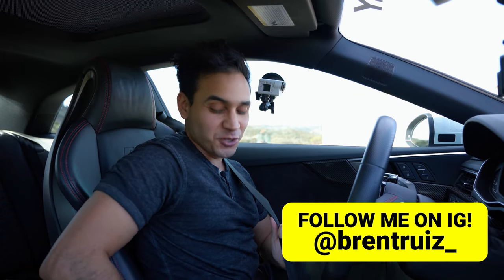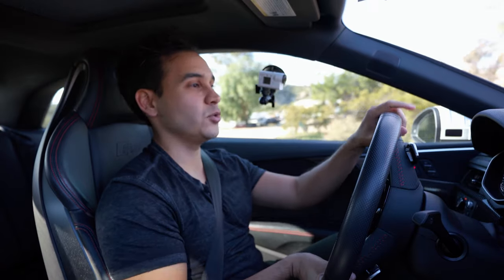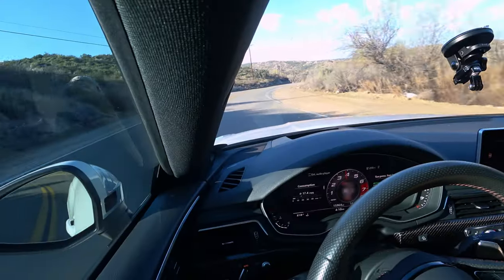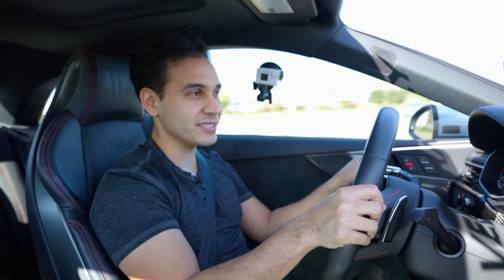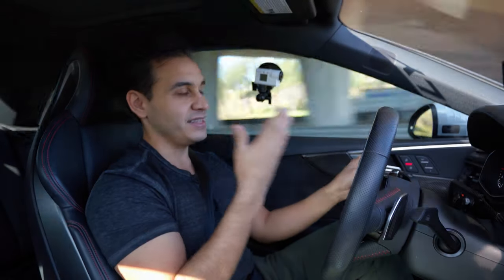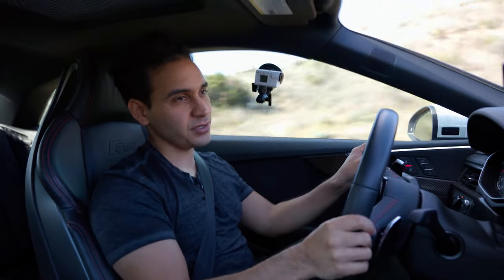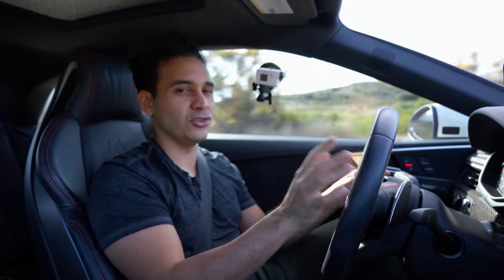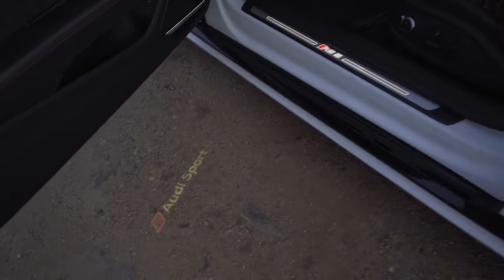2018 Audi RS5 Review: Better than a C63 AMG?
My first ever car review! Let me know what you think - any feedback is appreciated as I experiment with the content here on my channel.

Sorry about the focus ☠️

I had a chance to try out my friend Dan's 2018 Audi RS5 to do a full review on. I thought the best way to review it was to compare it to my personal 2017 AMG C63S, as both of these cars are in the same segment. Where exactly does the RS5 position itself when you put it against its main rivals (which also includes the BMW M4)?

I take the RS5 for a spirited drive through one of my favorite roads here in southern California, talk about its driving dynamics, its exhaust note, suspension and steering feel...and you better believe I launched it a few times! I also do a full interior tour and talk compare and contrast its comfort and technology directly against what I have on my 2017 Mercedes Benz AMG C63S.

Which car would you go for? And do you prefer a RWD or AWD sports car?